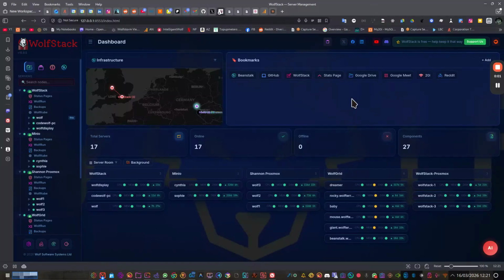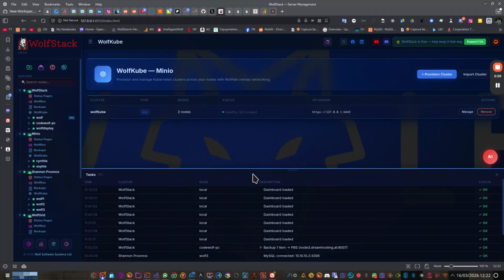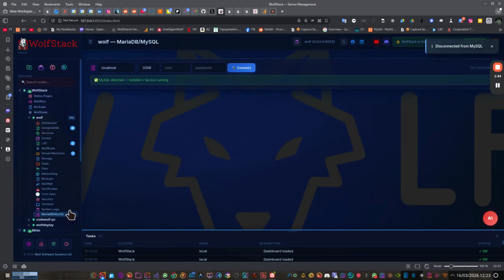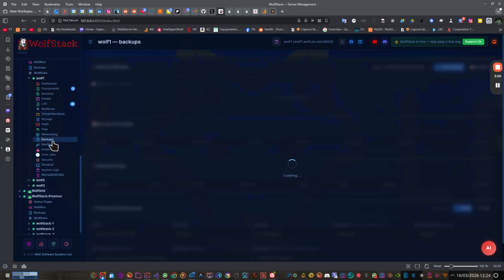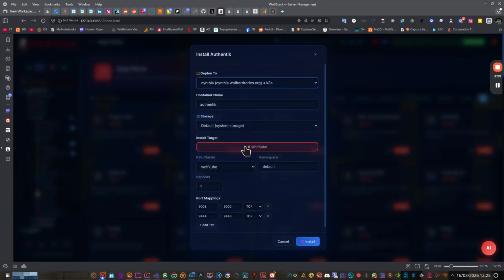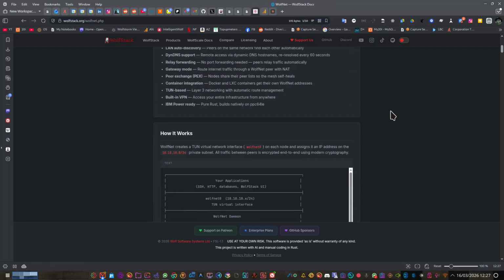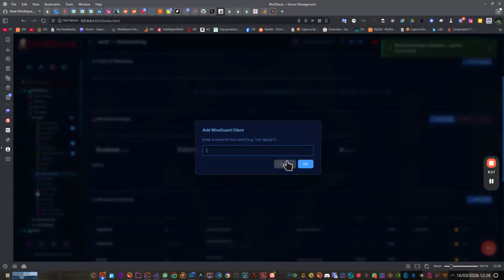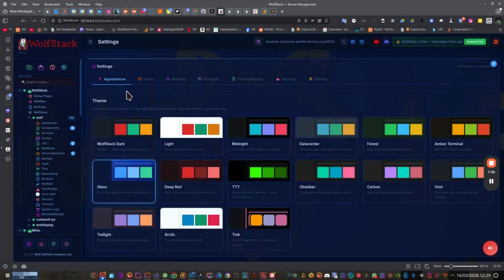WolfStack - Kubernetes and Proxmox Integration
Why do people love YAML so much?